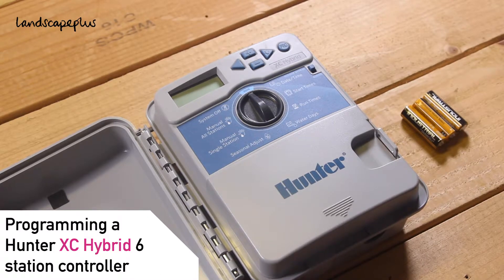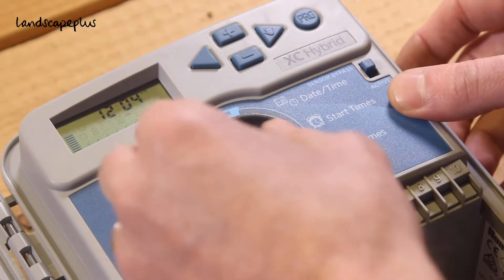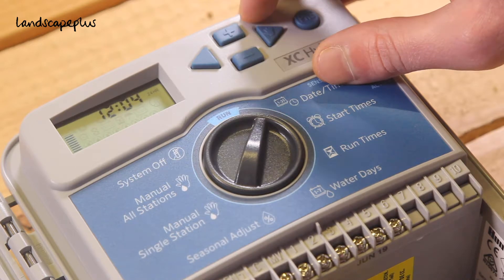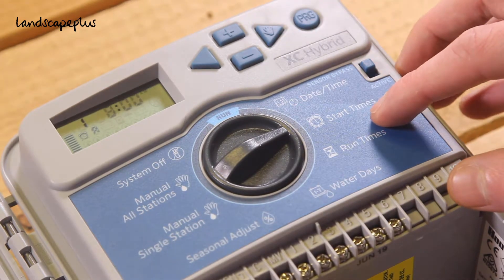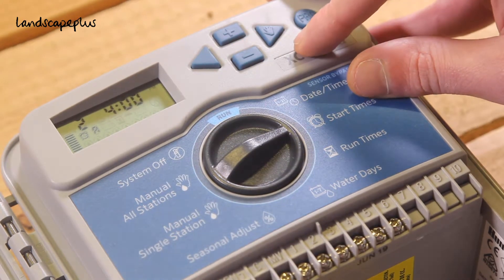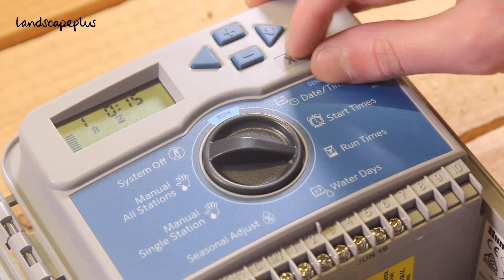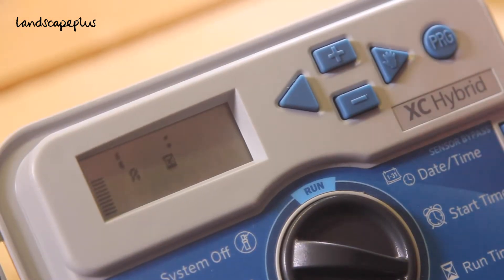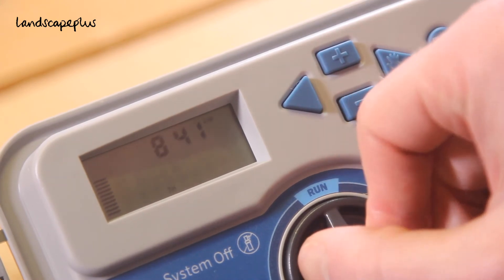Programming a Hunter XC Hybrid 6 station controller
A step by step guide for programming a Hunter XC Hybrid 6 station controller.

Written, Recorded and Edited by Landscapeplus